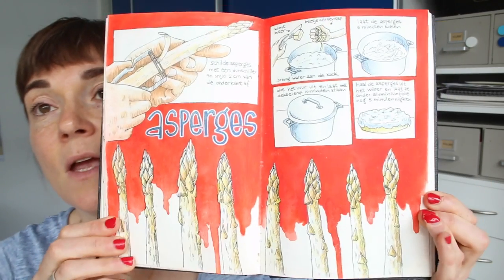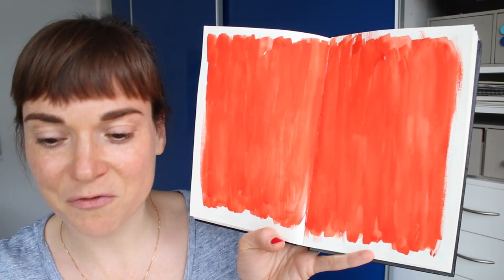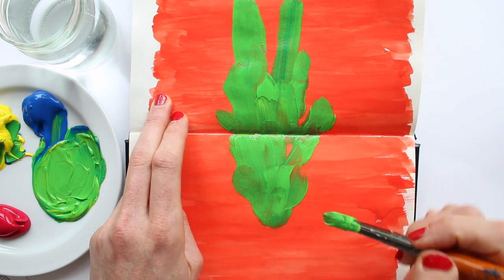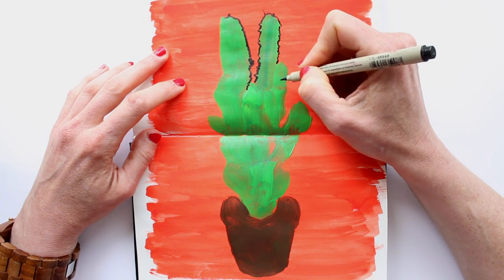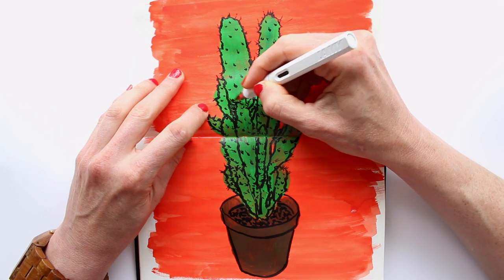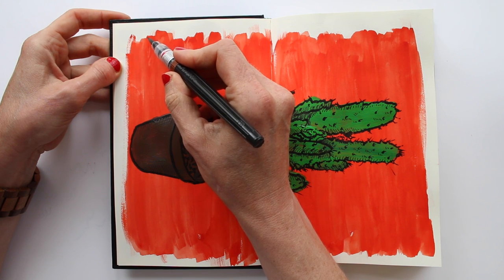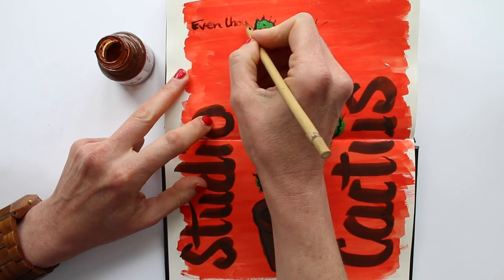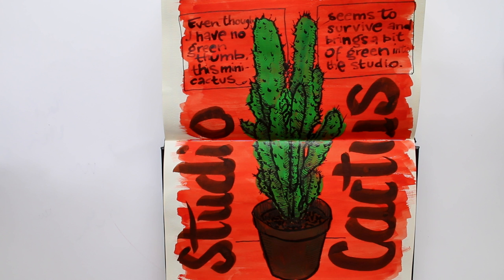Study Hall: Draw And Feel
How to draw and really be in the moment by combining rough shapes with more detailed lines.

Each week, SketchbookSkool co-founders Danny Gregory and Koosje Koene alternate doing the homework assignment from our kourse, "Beginning". This week's teacher is Danny Gregory, and Koosje does the homework assignment called 'Draw And Feel'.
Sign up at Sketchbookskool.com